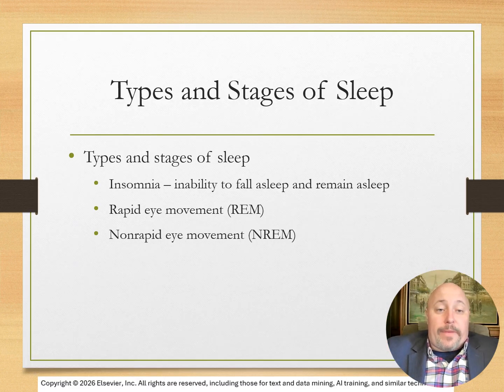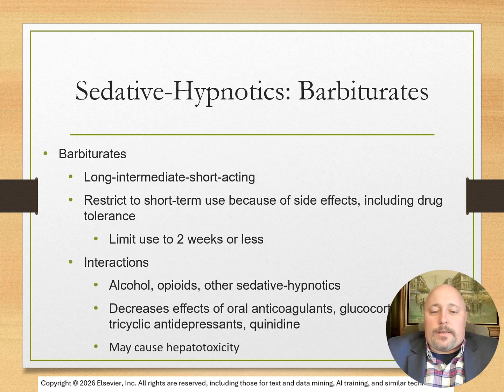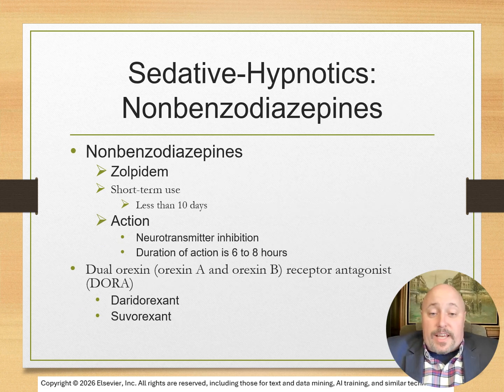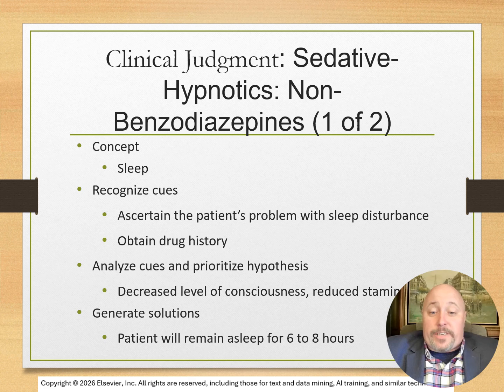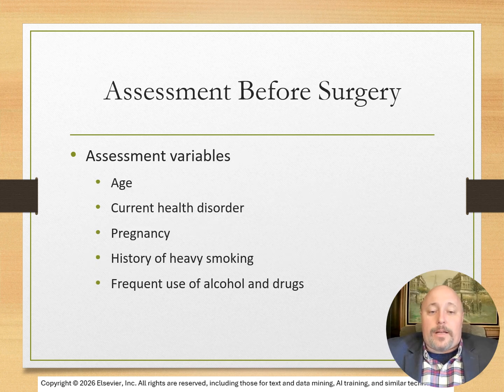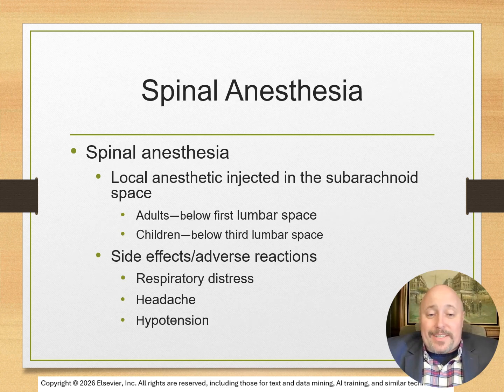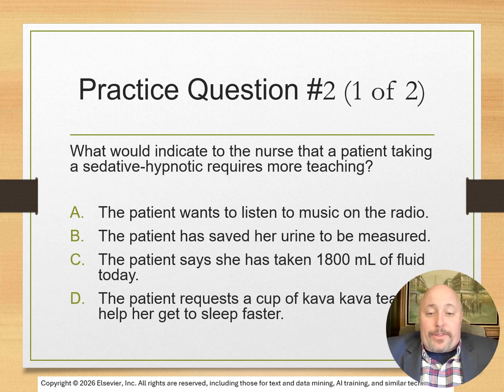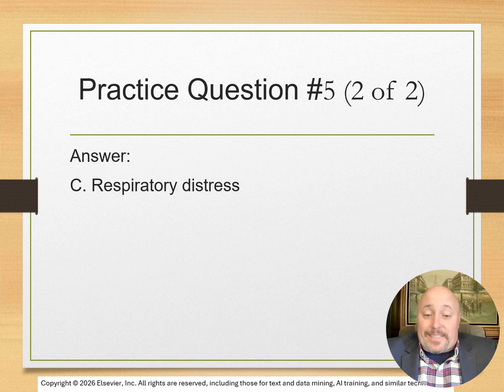Ch 18 Depressants